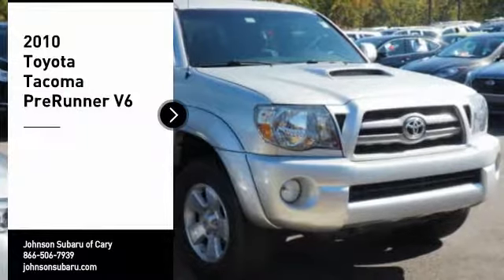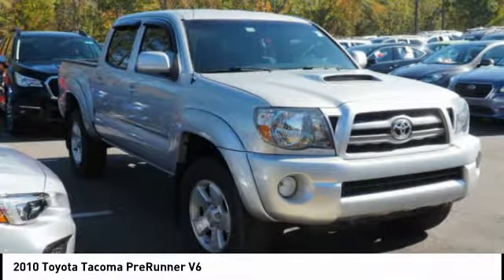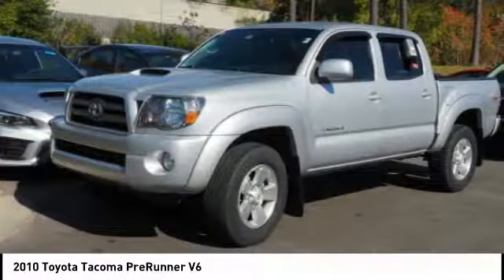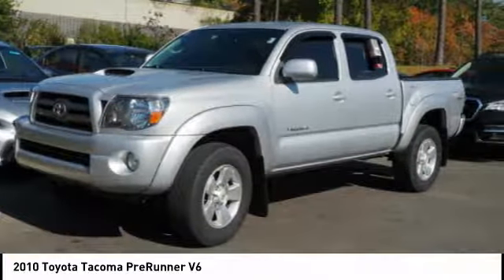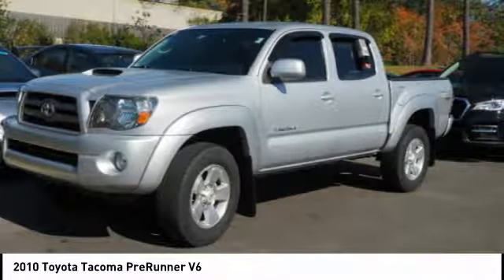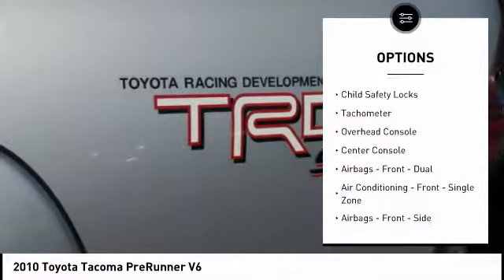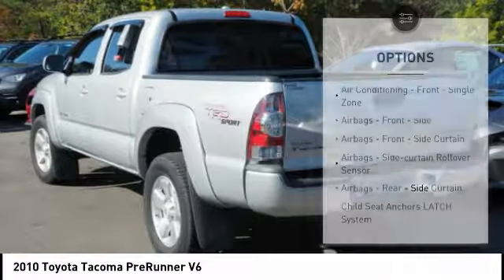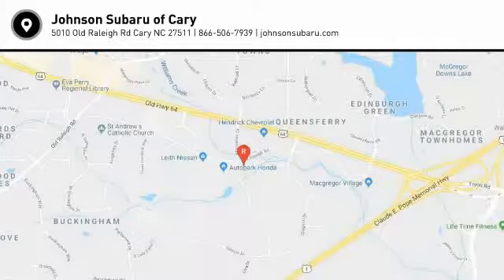2010 Toyota Tacoma for sale in Cary NC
2010 Toyota Tacoma for sale in Cary NC - Stock # SB54437C
Year: 2010
Address:
5010 Old Raleigh Rd